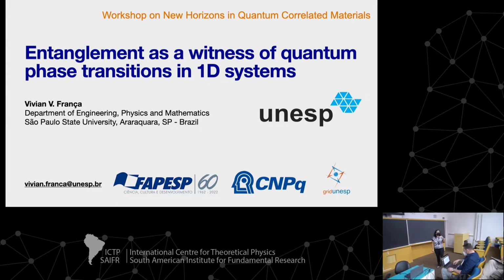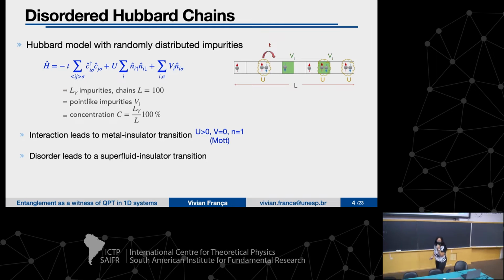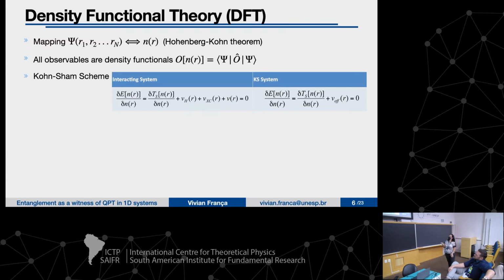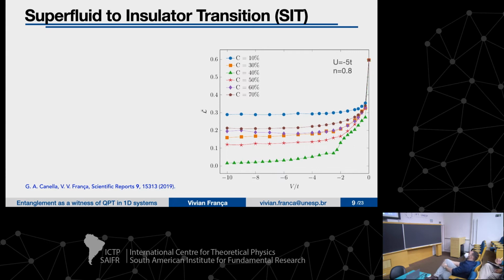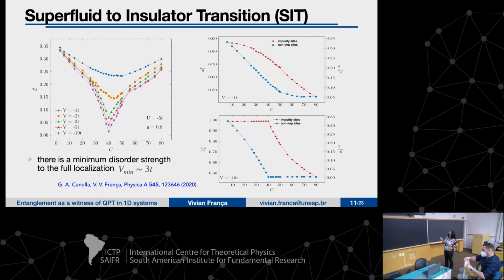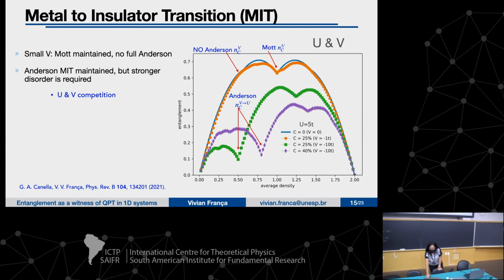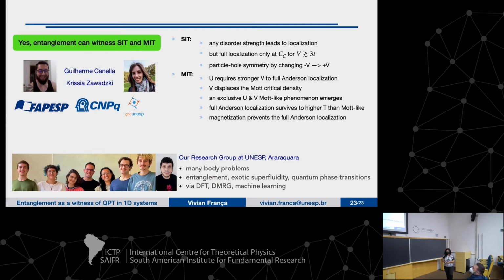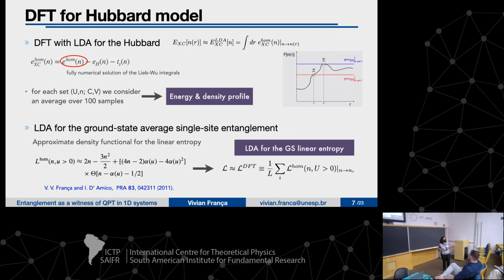Vivian França: Entanglement as a witness of metal-insulator transitions in 1D systems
ICTP-SAIFR - Workshop on New Horizons in Quantum Correlated Materials

Speaker:
Vivian França (UNESP-Araraquara, Brazil): Entanglement as a witness of metal-insulator transitions in 1D systems